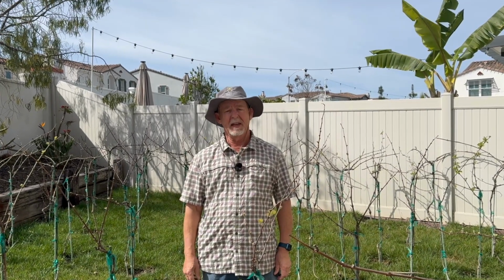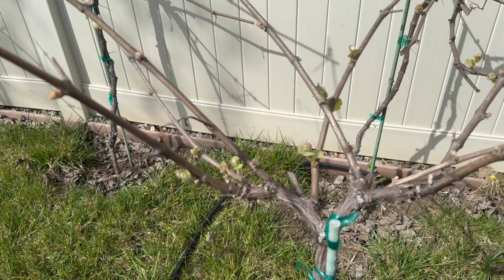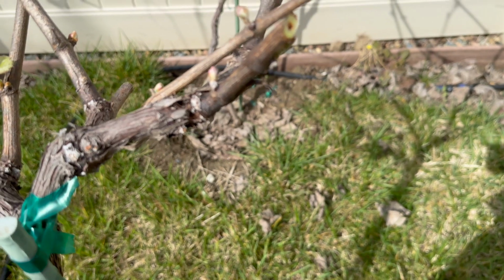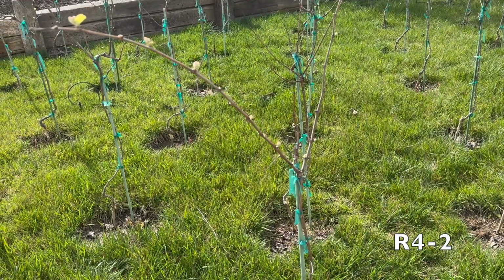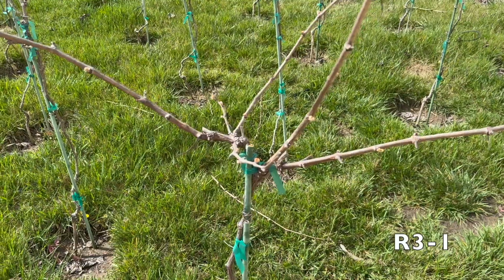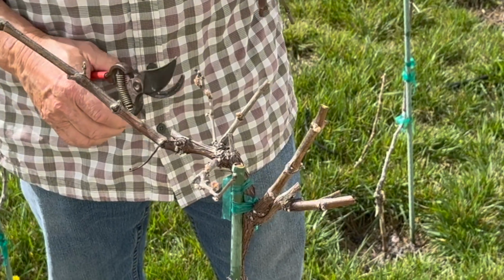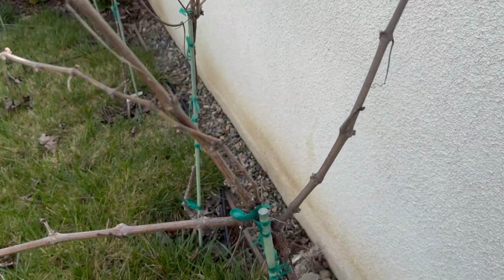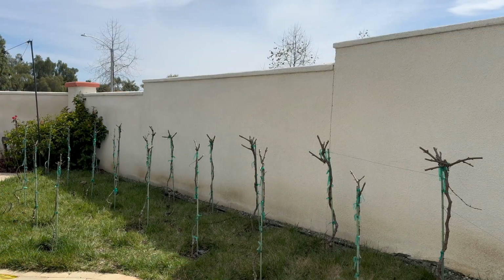My Backyard Vineyard: Season 4: Episode 2: Pruning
We continue the progression of developing a goblet-shaped head-trained Pinot Noir vines in my backyard in this fourth season. The buds have broken and in this video I show four vines in different developmental stages and discuss the strategies and decisions on how to prune them.